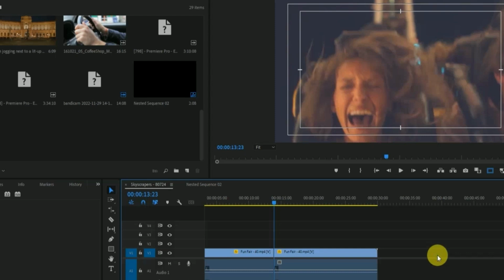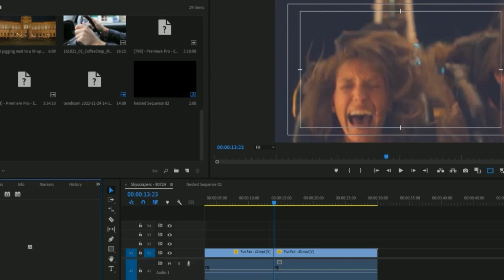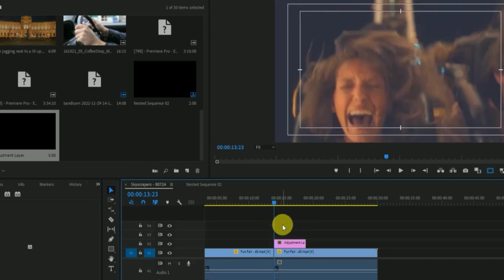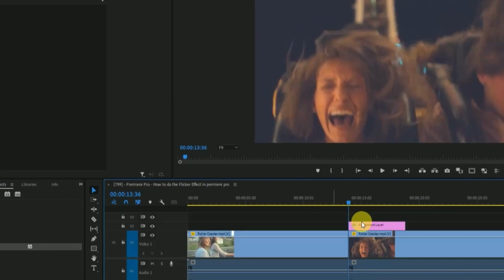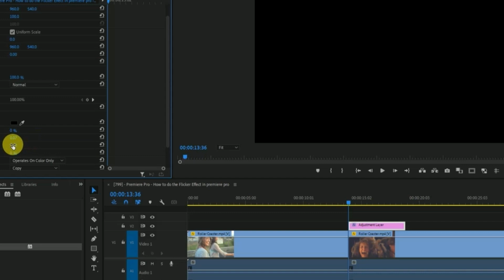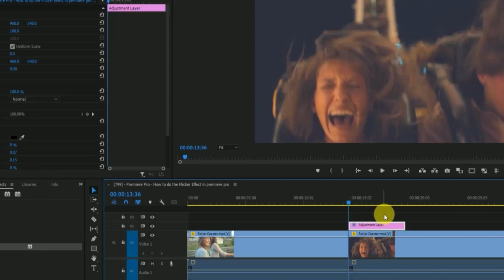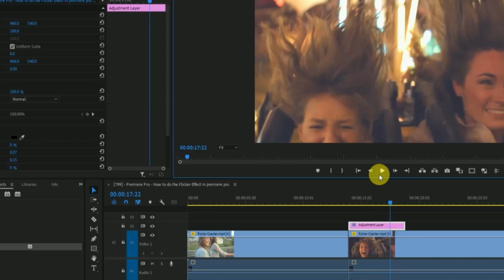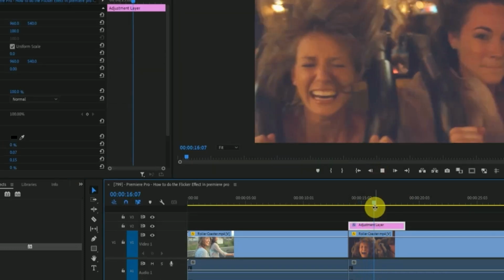How To Flashing Light Effect In Premiere Pro (EASY!)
How To Flashing Light Effect In Premiere Pro. It’s a very easy tutorial, I will explain everything to you step by step.